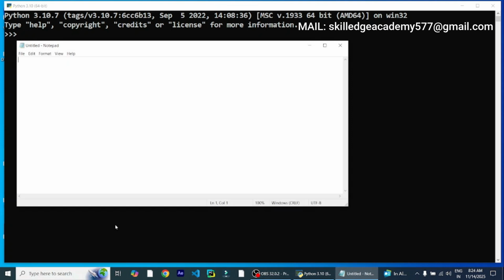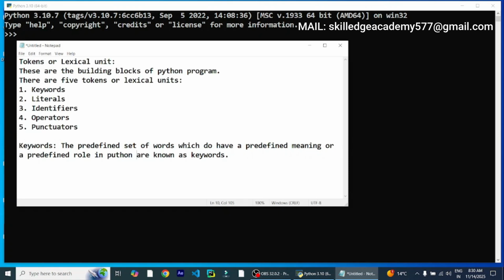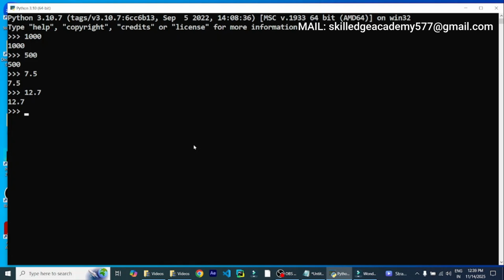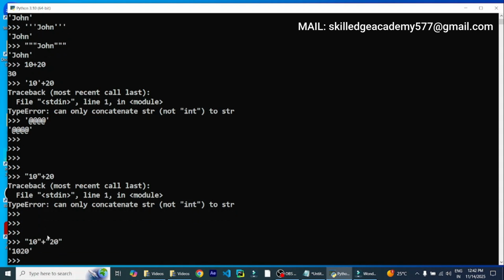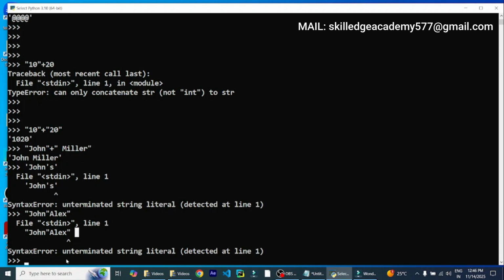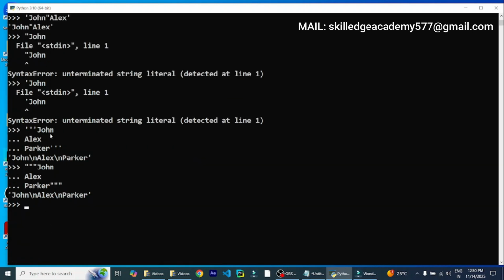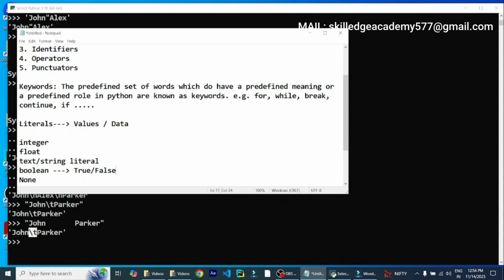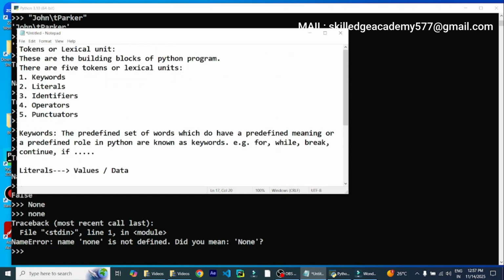Lecture 2 | keywords and literals